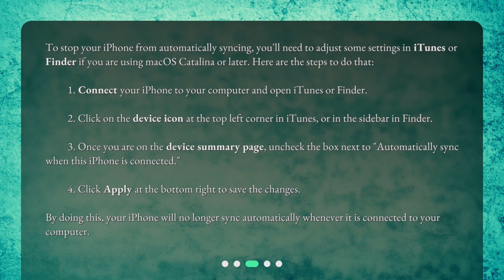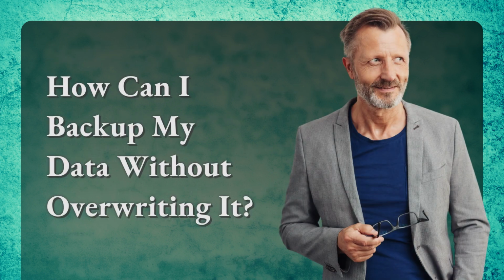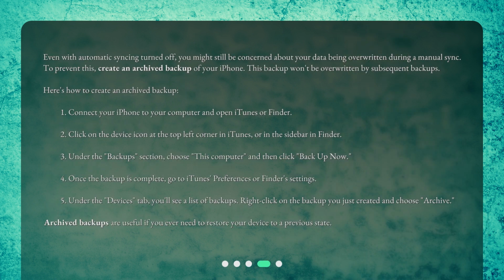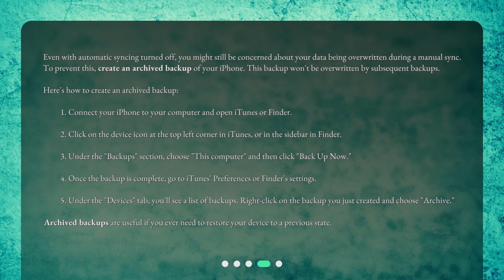Can I prevent my iPhones from automatically syncing and save my data from being overwritten?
How to Prevent Automatic Syncing on your iPhone and Protect Your Data • Learn how to prevent automatic syncing on your iPhone and protect your valuable data. This informative video provides step-by-step instructions on adjusting settings in iTunes or Finder to disable automatic syncing. Discover how to ensure your data is never overwritten and how to create an archived backup for added protection. Don't risk losing your important information - watch now!

00:00 • Can I prevent my iPhones from automatically syncing and save my data from being overwritten?
00:21 • What is Automatic Syncing?
00:43 • How Can I Prevent My iPhone From Automatically Syncing?
01:28 • How Can I Backup My Data Without Overwriting It?